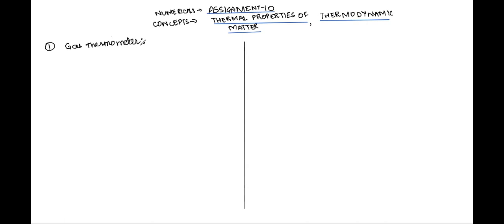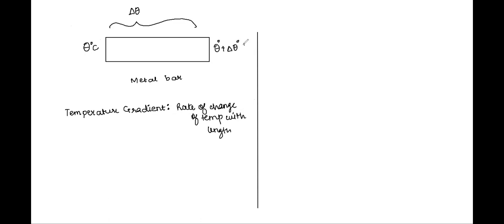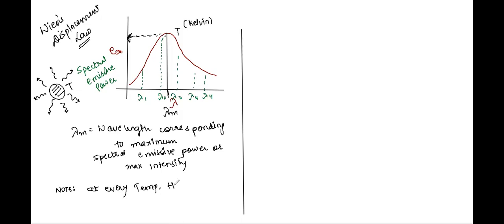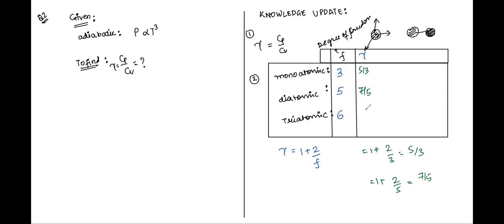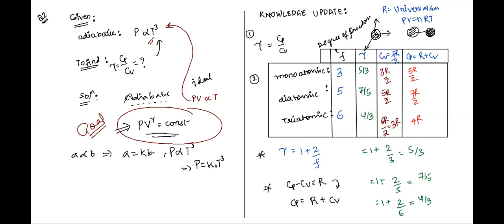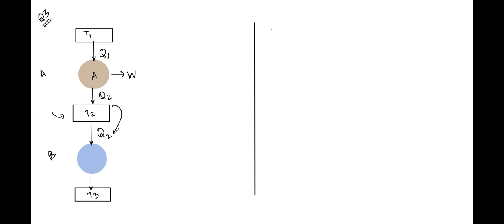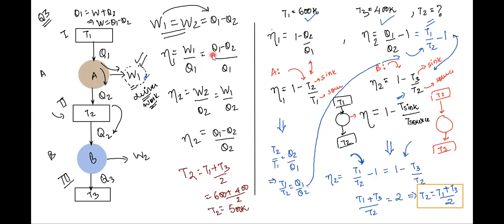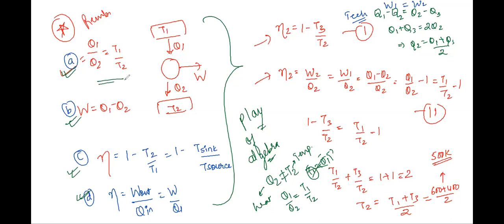Part 11 | Thermal Properties of Matter Physics Revision | JEE NEET | 2020 English Khushwant Fatnani